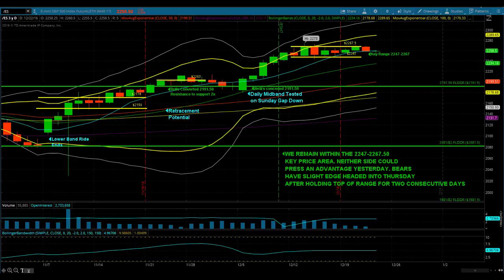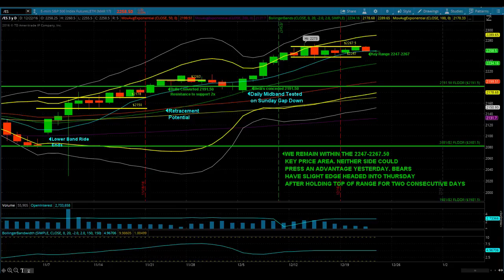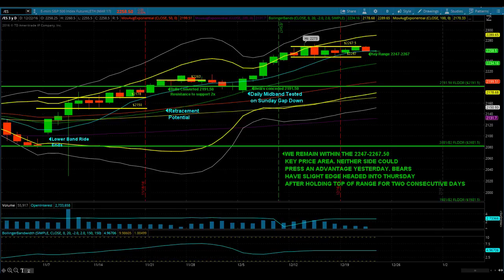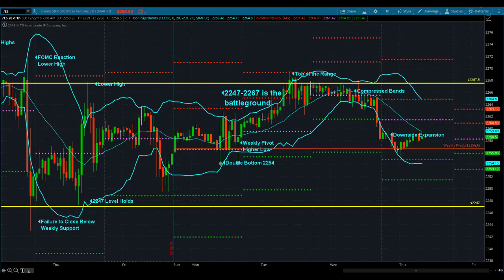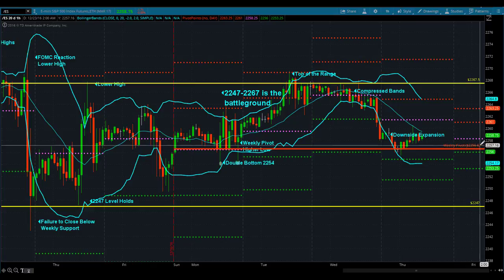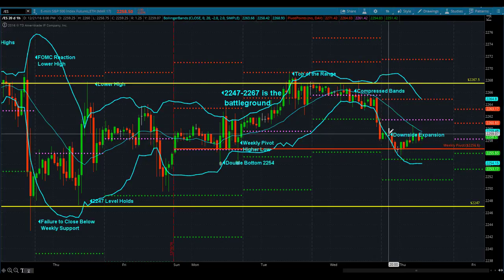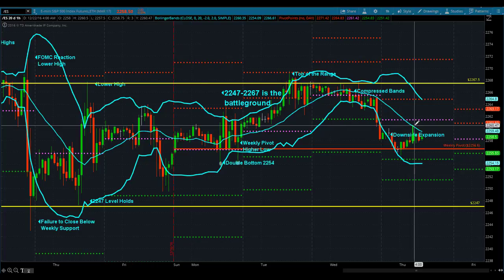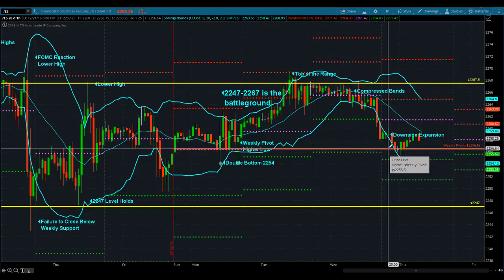Princetontrader Futures Trading Education S&P Futures Webcast December 22, 2016